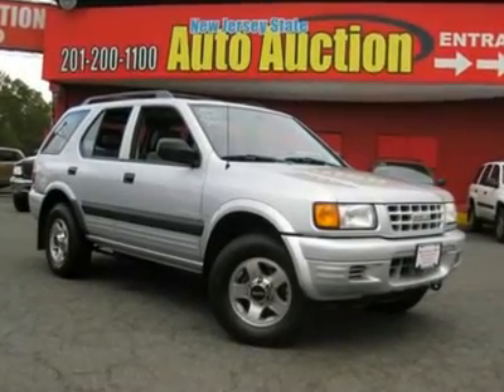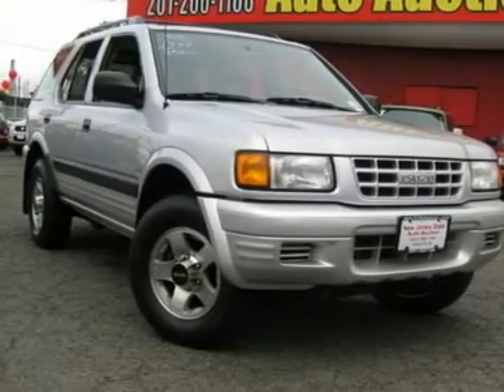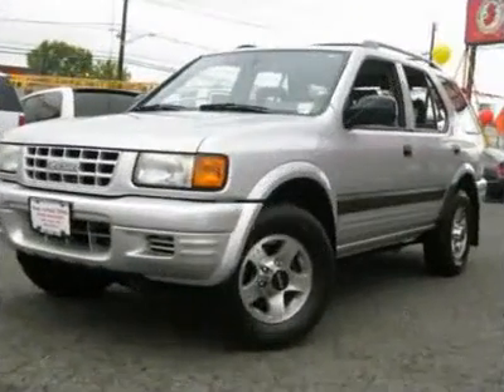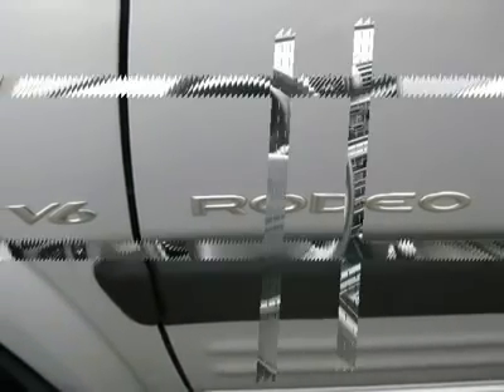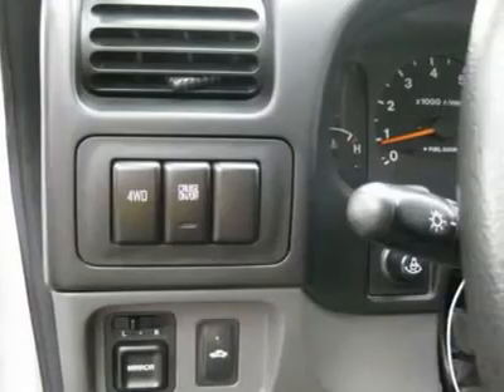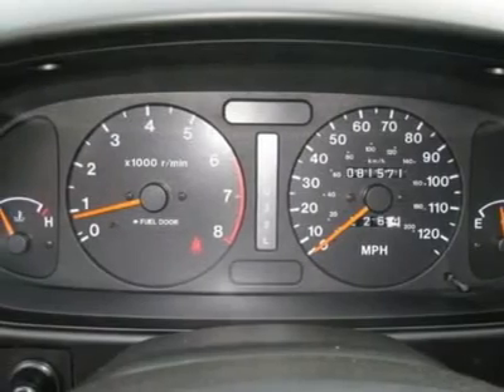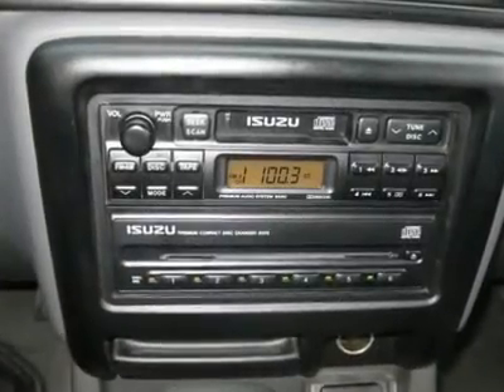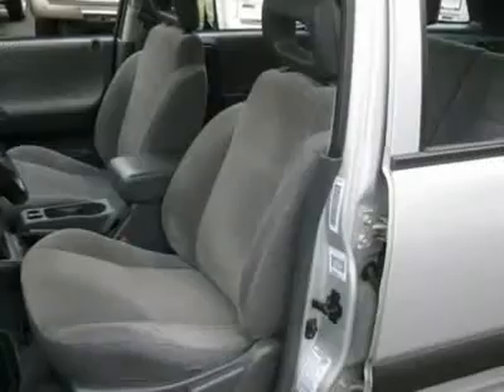1999 ISUZU RODEO Jersey City, NJ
1999 ISUZU RODEO Jersey City, NJ
Stock #35910

This 1999 Isuzu Rodeo 4dr LS 4x4 SUV features a 3.2L V6 FI DOHC 6cyl Gasoline engine. It is equipped with a 4 Speed Automatic transmission. The vehicle is Bright Silver Metallic with a Grey Cloth interior. It is offered As-Is, extended warranty is available.